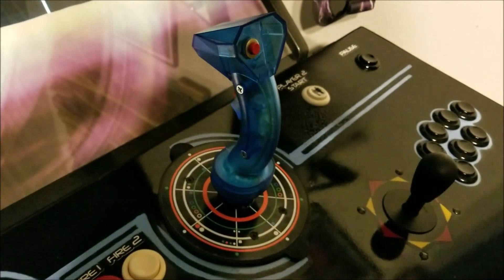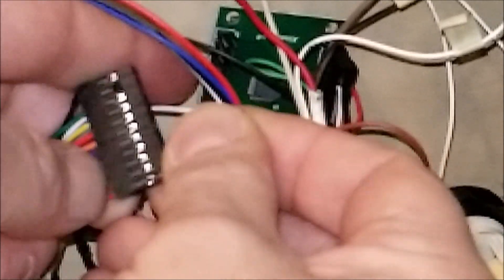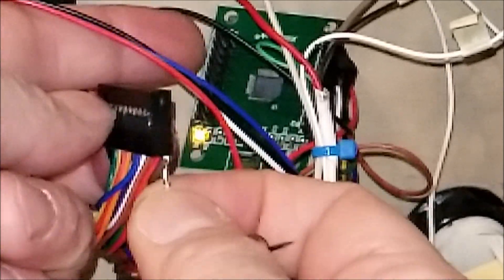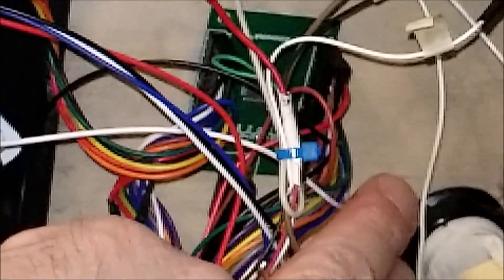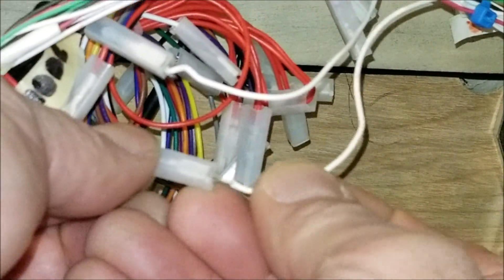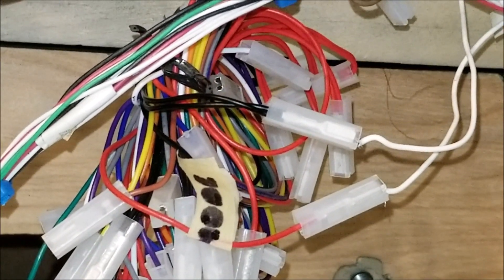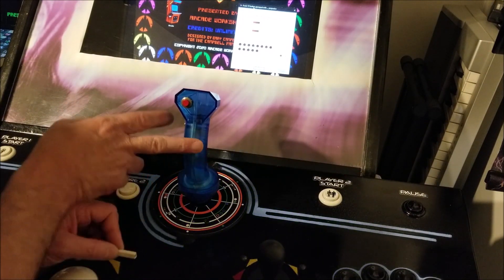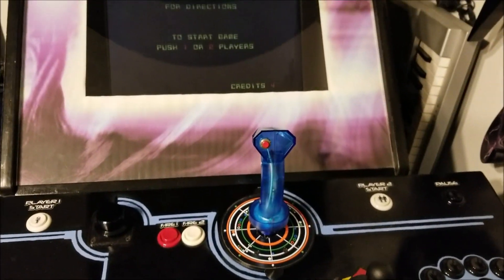GRS Tron Joystick LED Modes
You can modify your GRS Tron Joystick to have different LED modes. The joystick can be always lit, lit when moved, lit when still, and off. In all of these modes, after 3 minutes of inactivity, the joystick will pulse on and off. These modes also work on any LED buttons you hook up to this controller. I used a magnetic door contact from a security system to act as my mode button, but any normally open switch or button will work. I recently saw another video (I wish I could remember so I could give credit) of someone controlling their LED strip this way and I thought that was a great idea, so into my stash of junk I went. I used to be an alarm technician, so I have lots of different magnetic contacts on hand.